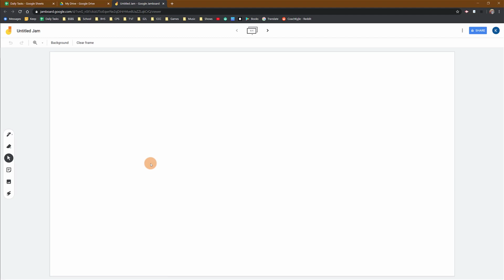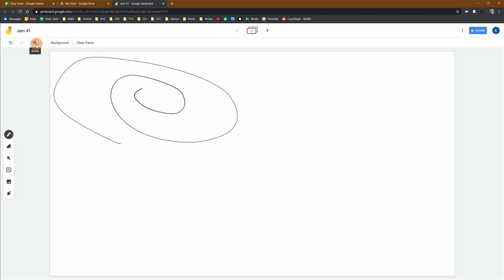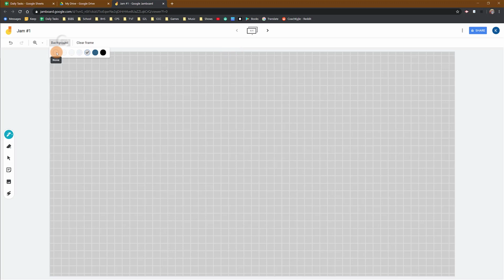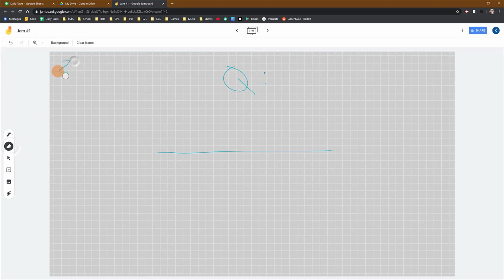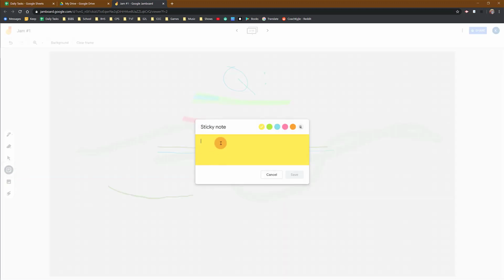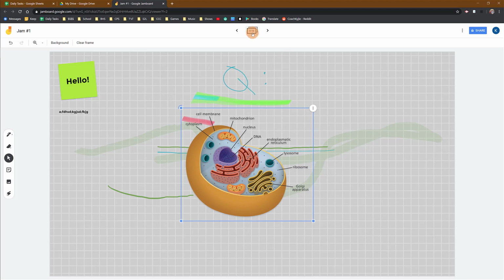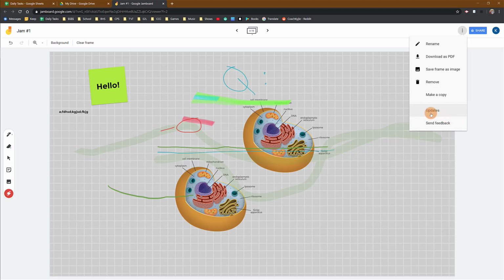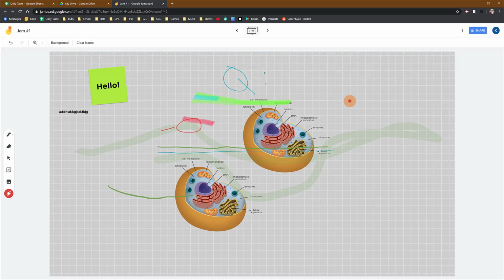Jamboard Tutorial for Teachers